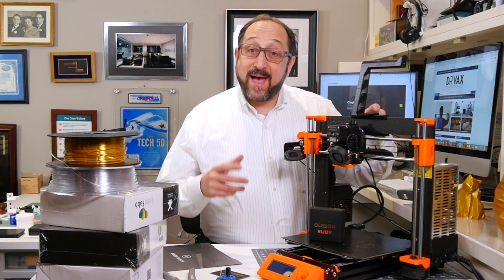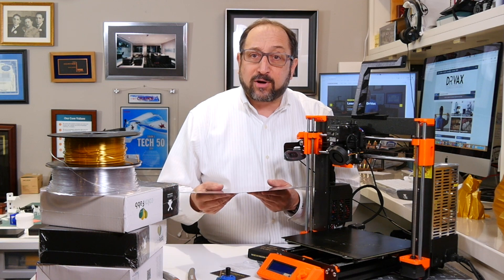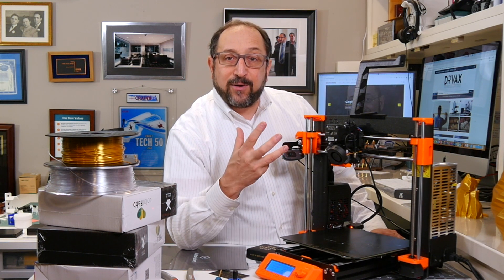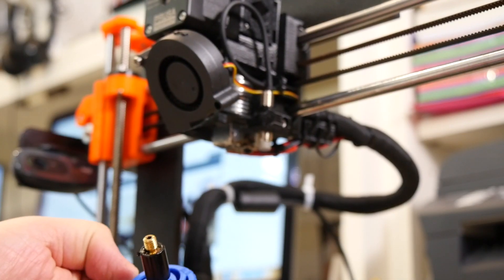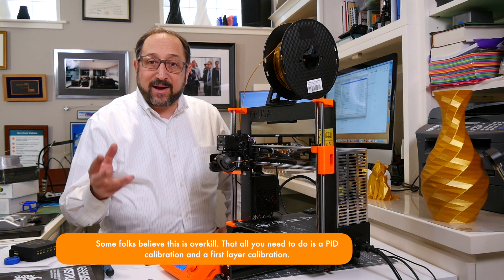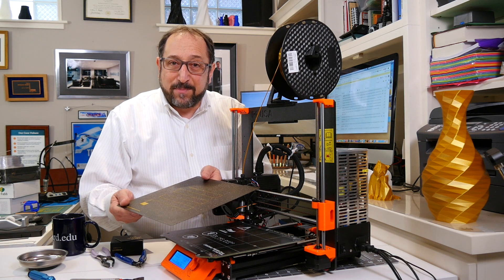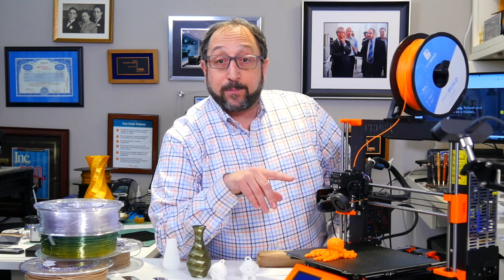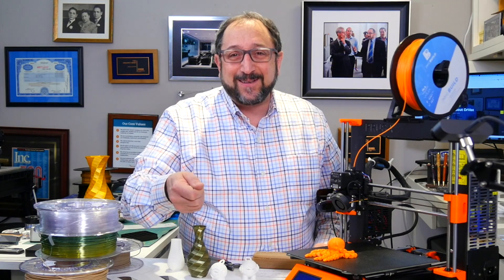Olsson Ruby Nozzle Install and Exotic Filaments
Learn how to install an Olsson Ruby nozzle on your printer and the changes to your slicer settings to produce successful prints.

In this video tutorial, I demonstrate the proper technique for installing a new nozzle, specifically an Olsson Ruby nozzle in an FDM 3d printer.  The video demonstration is on a Prusa i3 Mk3.

Also, I review the new MatterHacker LayerLock Powder Coated PEI Build Plate 9.5" x 10".

After installing the new nozzle and build I evaluate prints using ColorFabb BronzeFill, ColorFabb WoodFill, ColorFabb XT, CC3D China Silky Rainbow, and Matterhackers Build filaments.

Irv